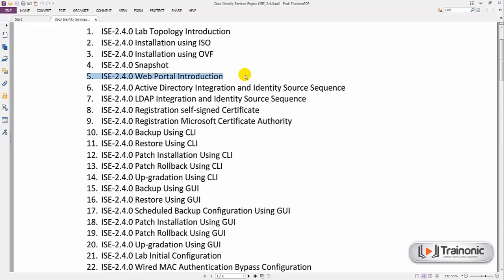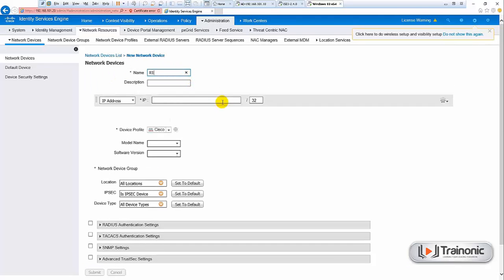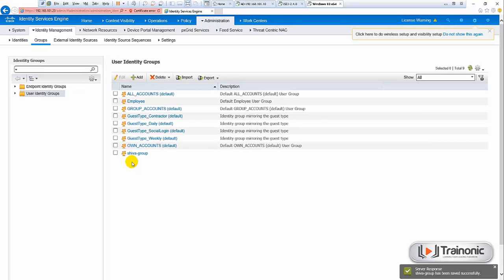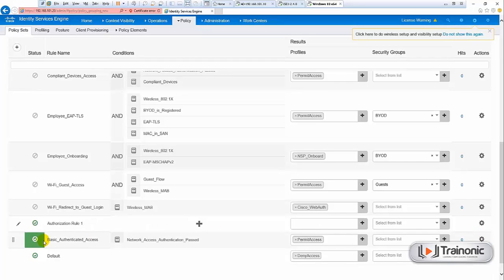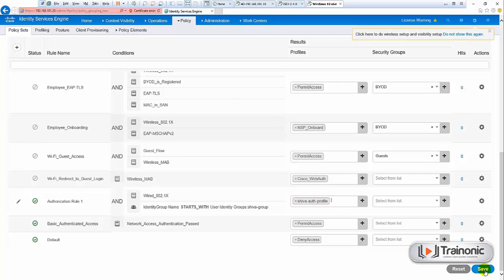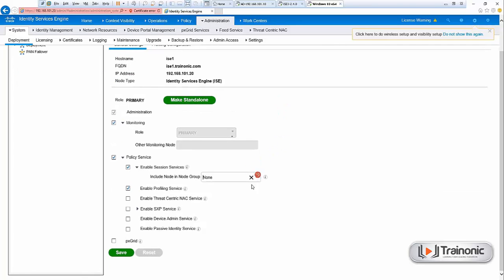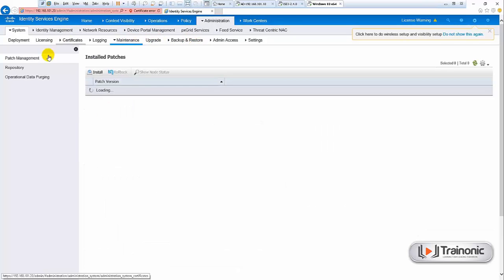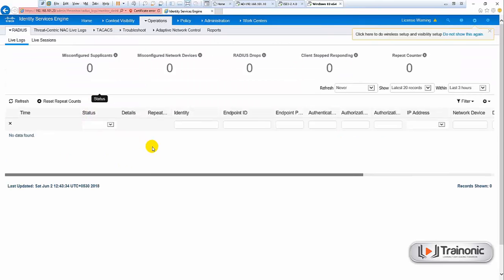Cisco ISE Web Portal Overview (Cisco Identity Services Engine)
This video will help you learn about Cisco ISE Web Portal Overview. This video demonstrates the Cisco ISE Web Portal Introduction.

What Cisco Identity Services Engine (ISE)?

Cisco Identity Services Engine (ISE) is a network administration product that enables the creation and enforcement of security and access policies for endpoint devices connected to its routers and switches. The purpose is to simplify identity management across various devices and applications.

Are you Looking for Networking Training? Join Our Cisco Identity Services Engine (ISE), Cisco Web Security, F5 Load Balancer, Cisco CCNA, CCNP, CCIE, Checkpoint, Palo Alto, Fortinet, Ethical Hacking, Cloud Computing, and other Training Courses.